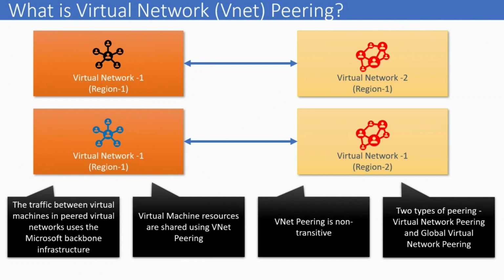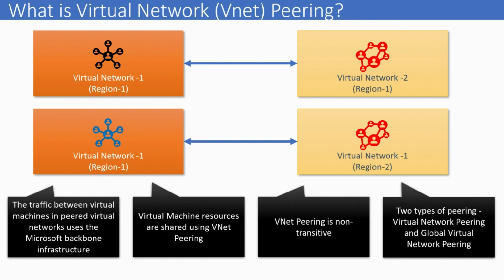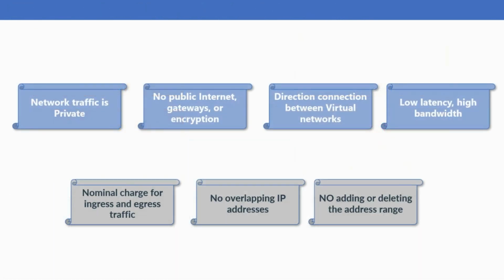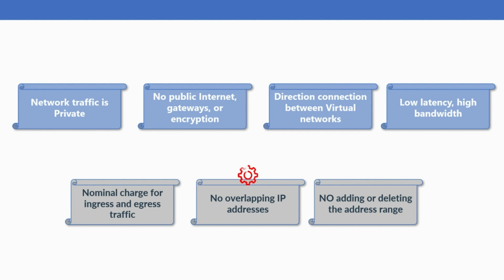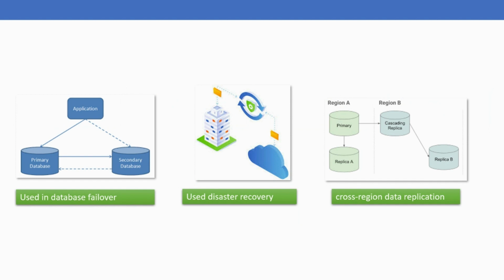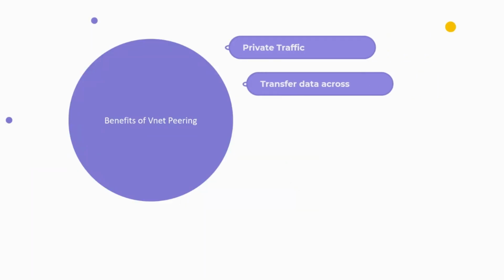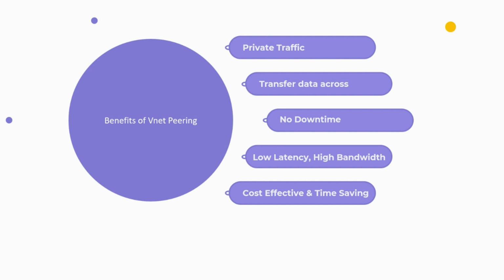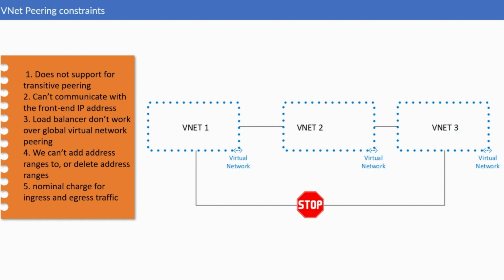Microsoft Azure | P02 | Virtual Networks Peering| VNet Peering | VPN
Azure Course -  Virtual Networks Peering| VNet Peering | VPN | Microsoft Azure Training

This video convers Microsoft azure Concepts and in some cases in depth discussions with real examples.